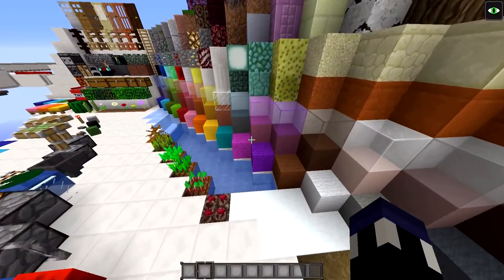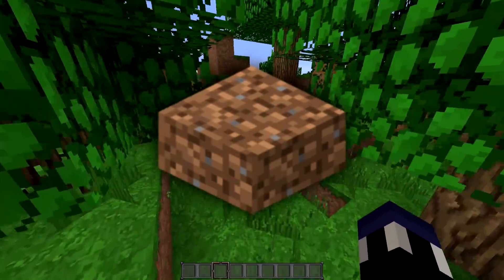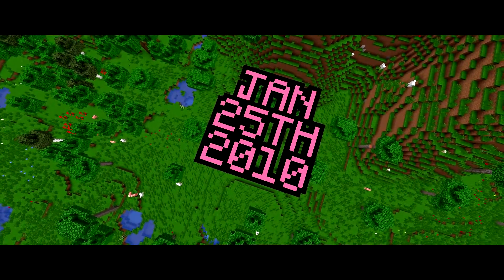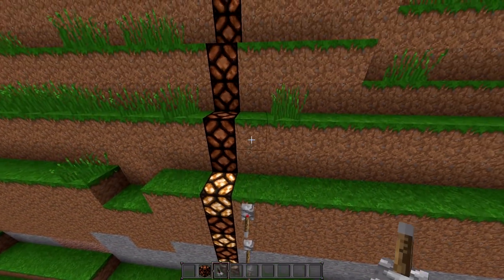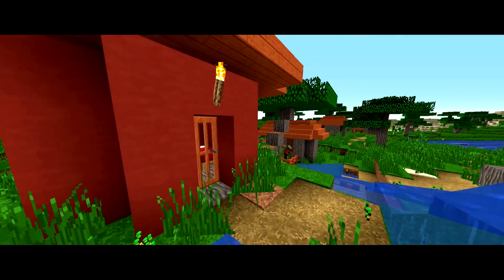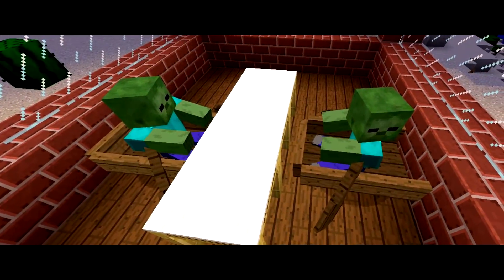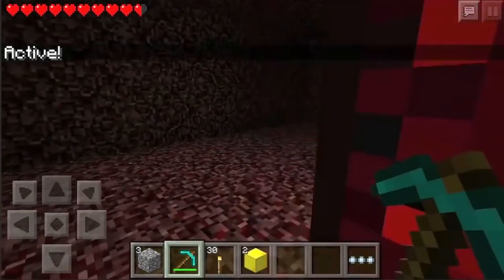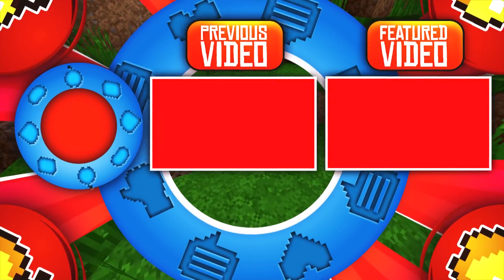these blocks were REMOVED from Minecraft?!